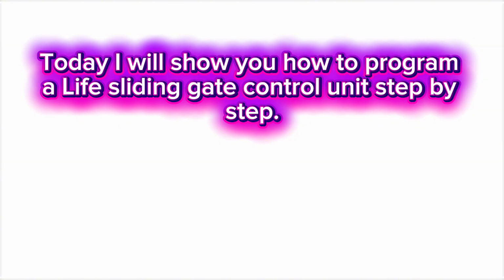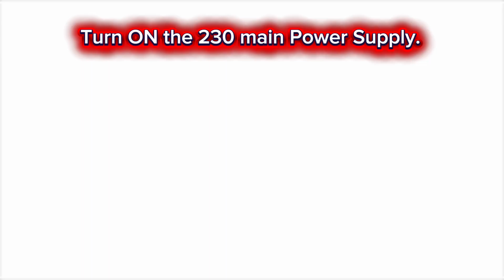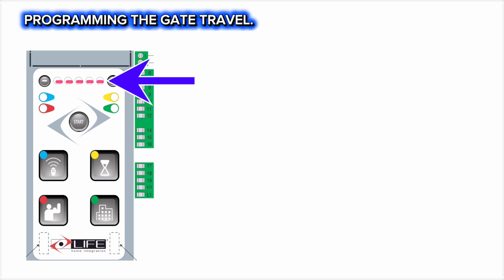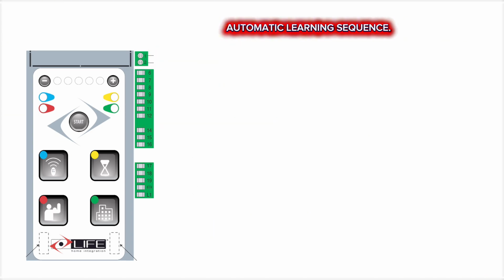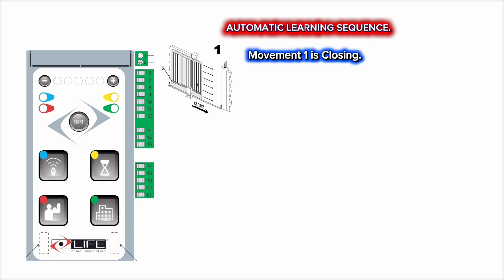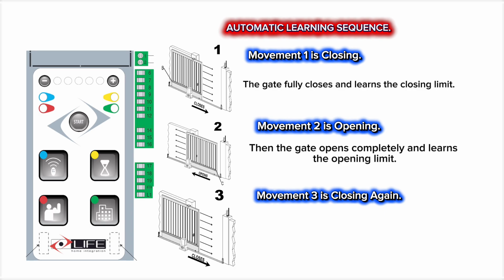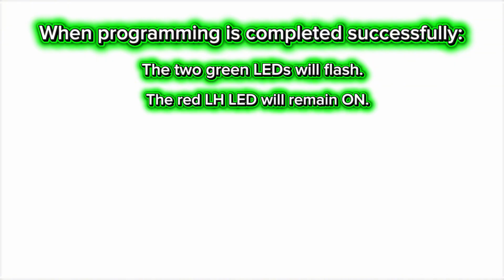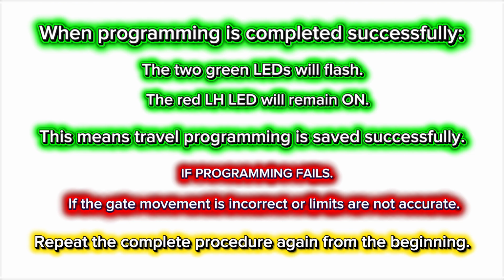How to Program LIFE Sliding Gate Motor | Auto Learn Setup Complete Guide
LIFE Sliding Gate Motor Auto Learning Setup | Complete Installation Guide

In this video, I will show you how to program the LIFE Sliding Gate Motor step by step. You will learn the complete travel learning setup, auto learning process, limit setup, and control board programming in an easy and professional way.

This tutorial is very useful for technicians, electricians, gate installers, and beginners who want to understand LIFE sliding gate automation systems.

In This Video:
✔ LIFE Sliding Gate Motor Programming
✔ Full Travel Learning Setup
✔ Auto Learning Process
✔ Gate Open & Close Calibration
✔ Control Board Functions Explained

* LIFE gate opener setup
* LIFE control board programming
* sliding gate travel learning
* automatic gate programming
* LIFE sliding gate tutorial
* gate motor auto learning
* LIFE automation setup
* sliding gate controller setup
* gate opener installation
* LIFE gate calibration
* automatic sliding gate system
* auto gate troubleshooting
* gate motor setup step by step
* Auto Door Surgeon

This video is created for educational and informational purposes only.